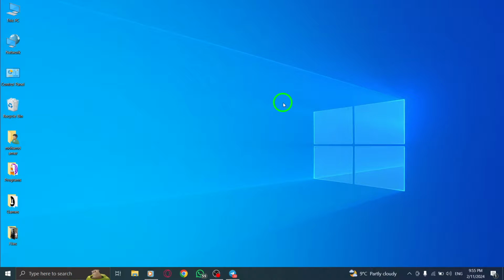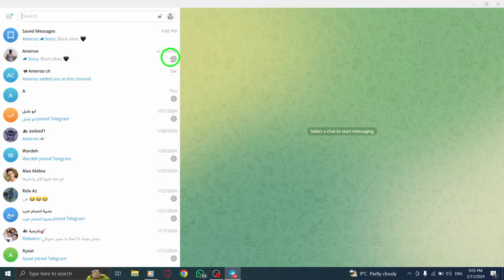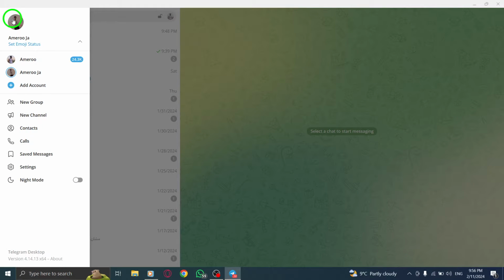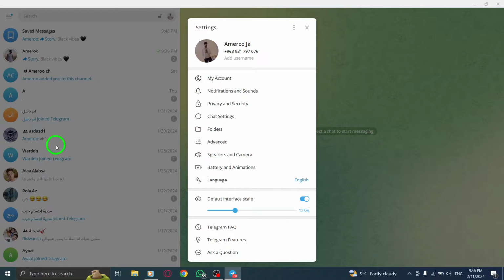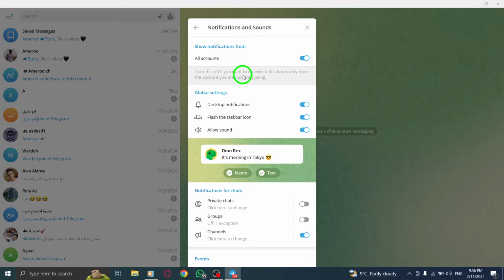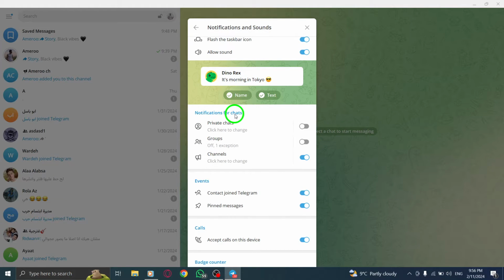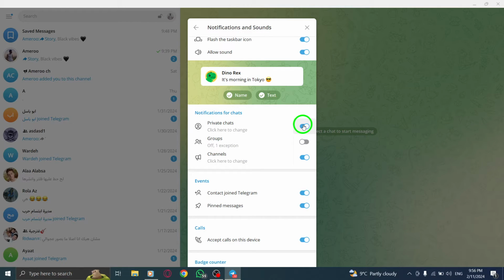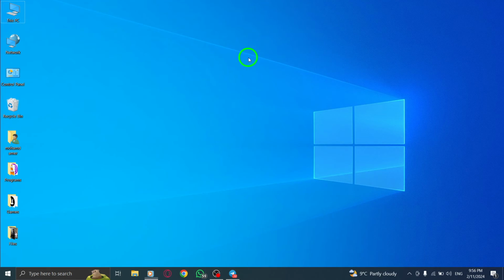How to Turn On All Chats Notifications In Telegram On PC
Learn how to turn on all chat notifications in Telegram on your PC with this step-by-step tutorial video. Follow these steps:

1. Open Telegram on your PC.
2. Click on the hamburger menu in the upper-left corner.
3. Select Settings.
4. Click on Notifications & Sounds.
5. Scroll down to find Notifications For Chats.
6. Click on the toggle next to Private Chats to turn it blue.

By following these simple steps, you can ensure that you receive notifications for all your chats on Telegram while using it on your PC. Watch this video to see the process in action and never miss an important message again.